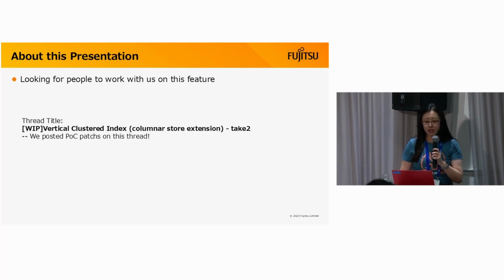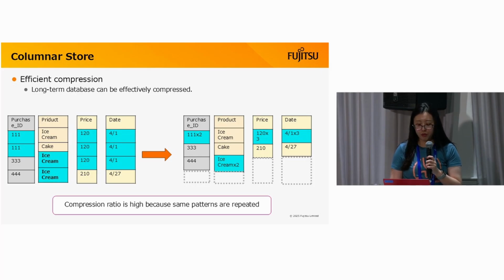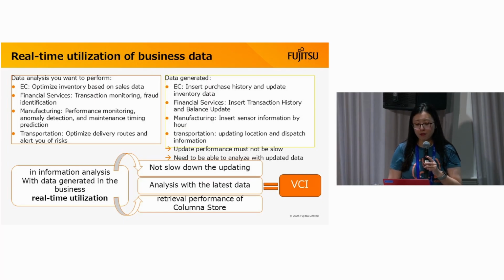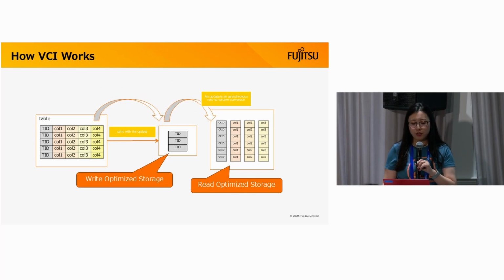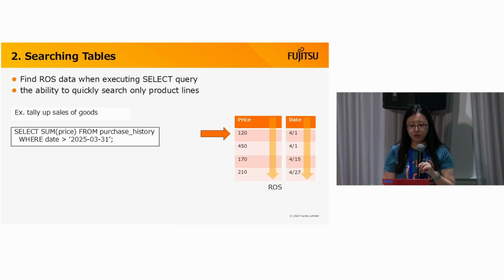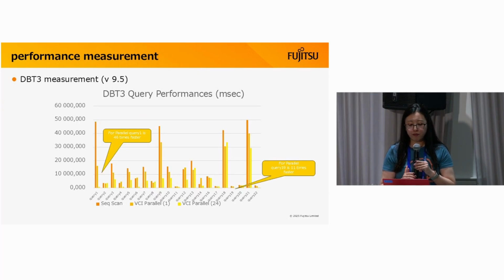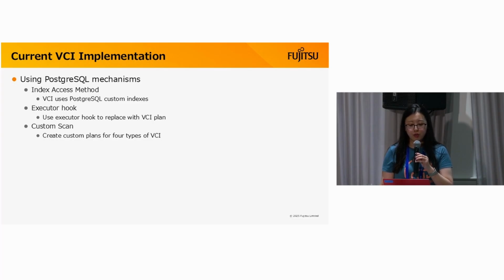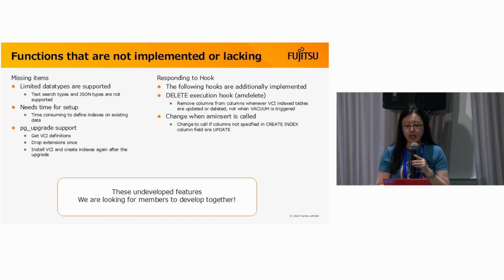A journey toward the columnar data store - lessons from past discussions and new proposals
Vertical Clustered Index (VCI) is an in-memory columnar index which provides easy access to column data. This feature enables faster scanning and aggregating large volumes of data. In addition, it has features to overcome the difficulty of updating and deleting data, which is a weakness of typical columnar storage. From 2016 to 2017, we proposed this feature which was implemented with index access methods and modification of the PostgreSQL core code to the community. However, we were unable to commit to it due to the following points.

Foreign data wrapper or table access method are prefered for the implementation of columnar storage. Any development of a columnar storarge should be done with caution and avoid unnecessary restrictions on the PostgreSQL core code.

This time, we decided to reflect past suggestions and make a new proposal to the community, as we thought this function would be useful for users.

This talk covers:

Introduction - Columnar storage and VCI. Summary of past discussions on the -hackers The structure and design decisions of the proposed VCI (Dependent on table access method). Performance comparison between PostgreSQL with VCI and without VCI.